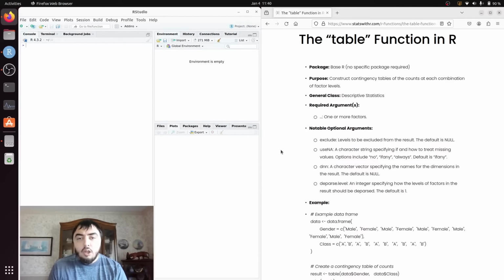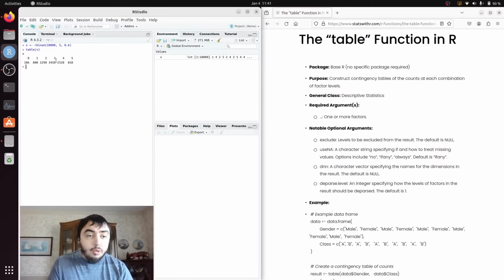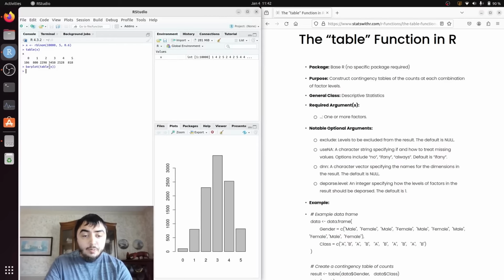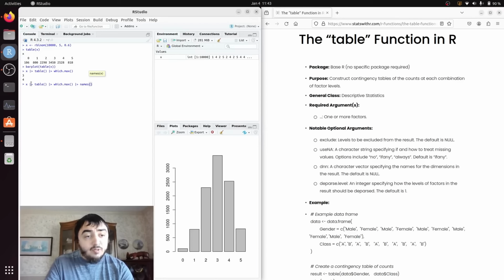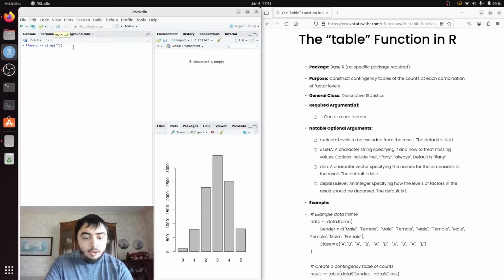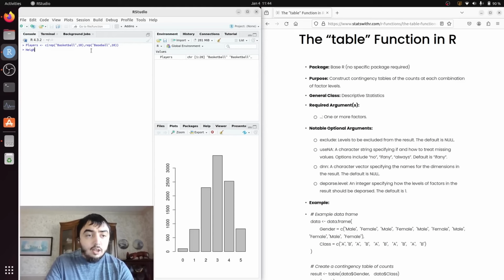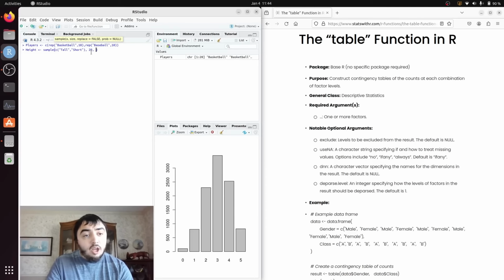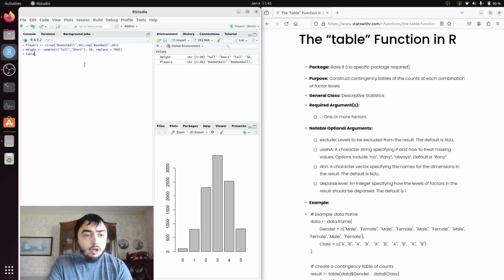Calculating Frequencies in R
The table function in R produces contingency / frequency tables for vectors or data frames. This video is a companion to the blog post of the same name found